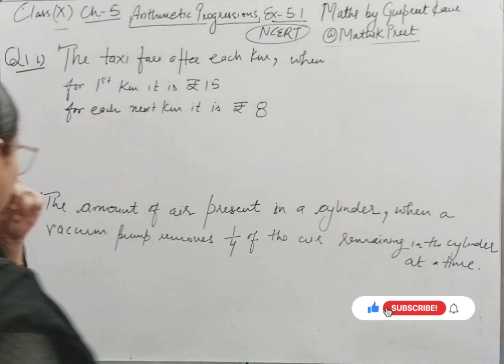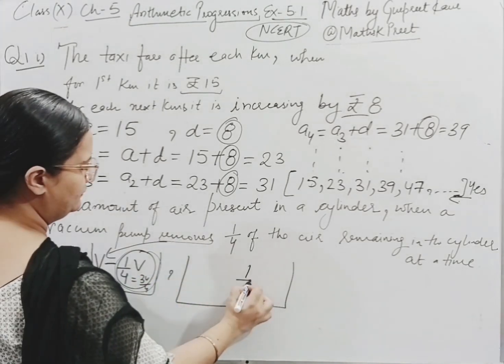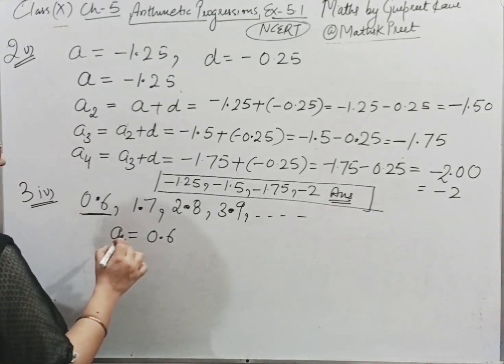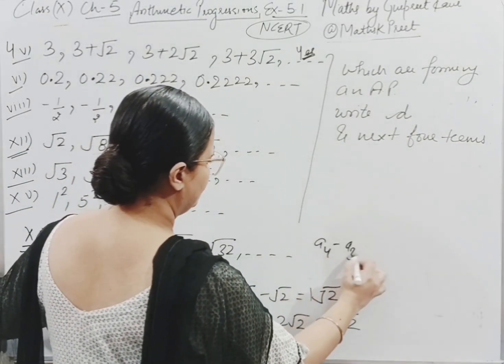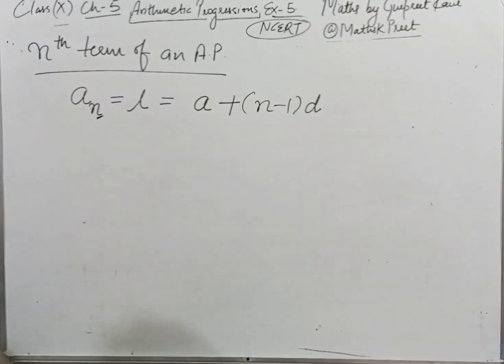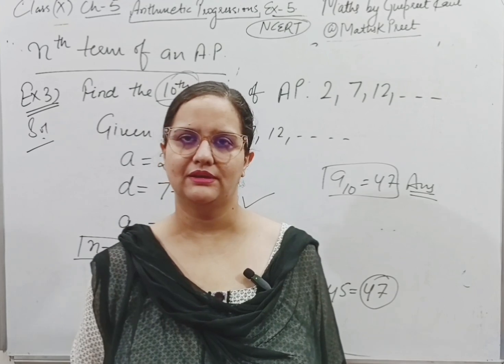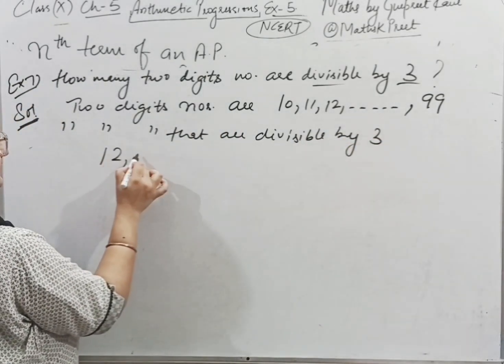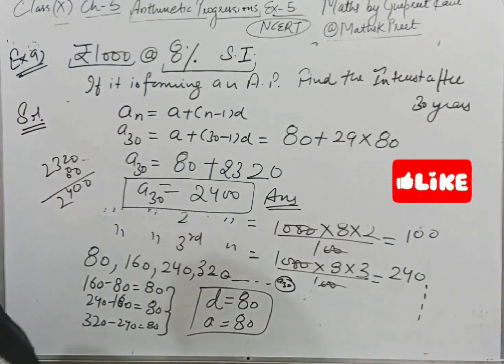Class 10th maths | Chapter 5 Arithmetic Progressions | Exercise 5.1 | Examples of Exercise 5.2 📝📚👍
Gurpreet Kaur
Masters in Mathematics
Thapar University
Patiala Punjab
India